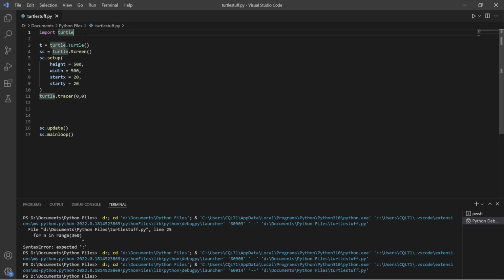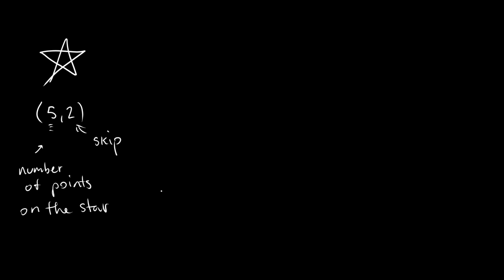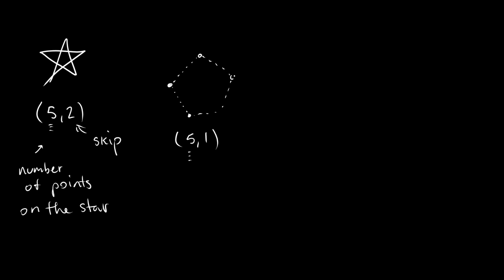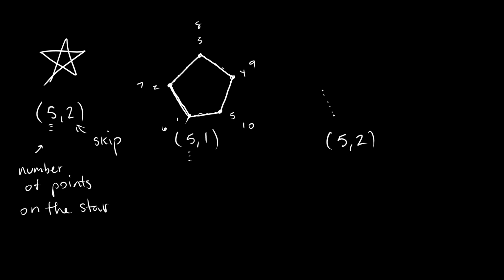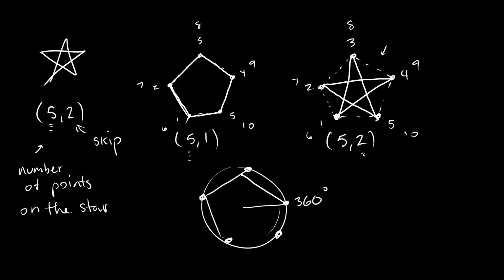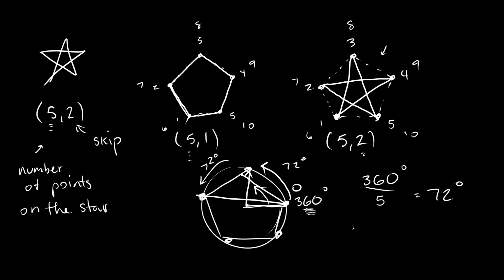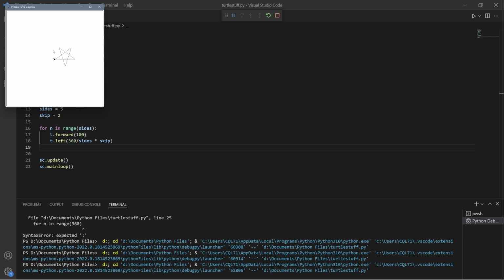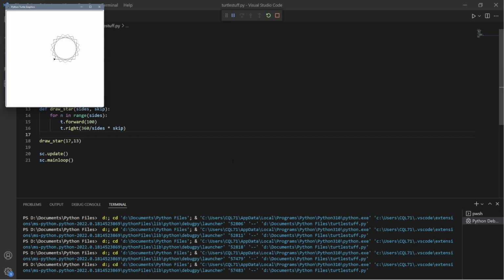Stars in Turtle